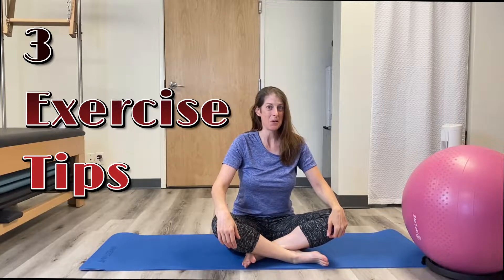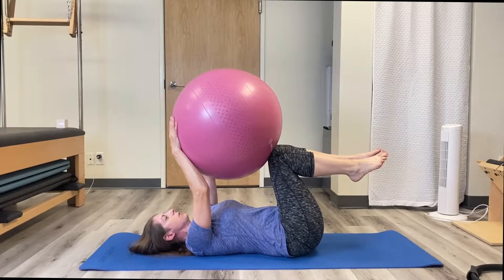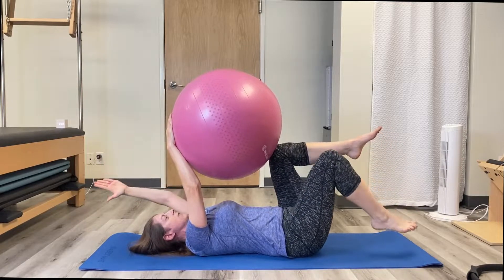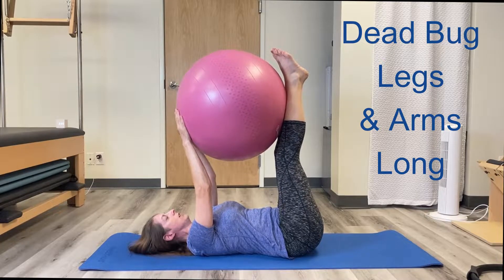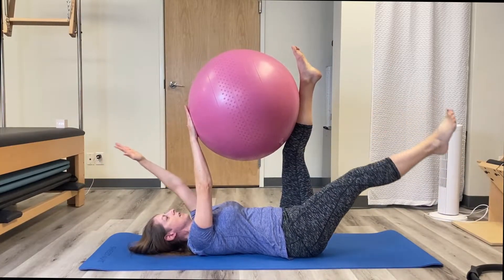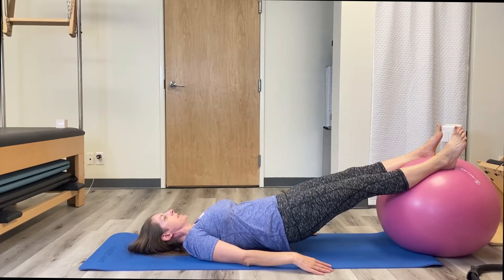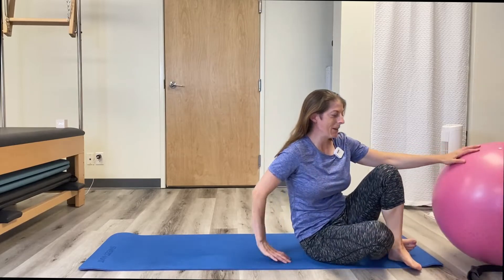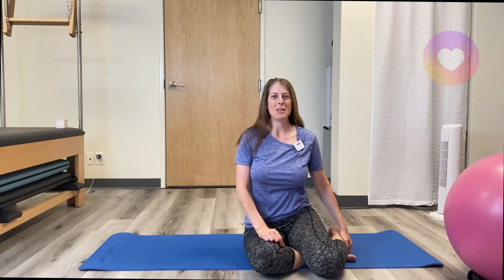3 exercises for back pain Relief |Strengthen your core | Beginner and up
3 exercises for back pain are a must do.   If you are like millions of American's suffering from back pain and crunches are not helping, try a different movement pattern.  If you don't have a ball you can always do the 3 exercises for back pain without a ball.  If you sit at a desk all day this is routine is less than 5 minutes and you can do the exercise and get back to work.

Want to support me and my work?

If you like my channel, you will LOVE what we've got going inside a membership to the Ultimate Fit Club –
JOIN THE COMMUNITY 👨‍⚕️
If you're tired of the on-again/off-again approach to fitness, sick of diets, and need some motivation, you'll find yourself feeling at home with us at the Fit Club!  If you a program to follow join us on the membership site.